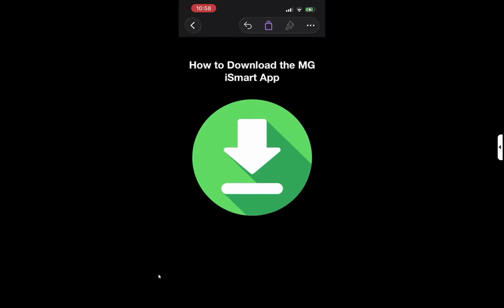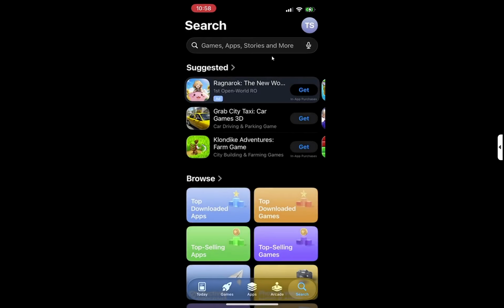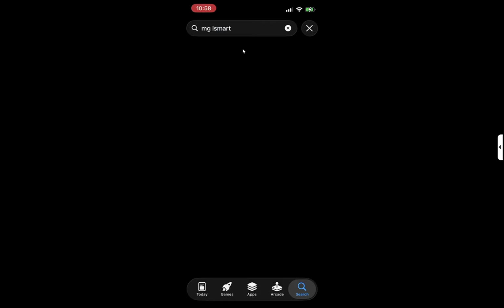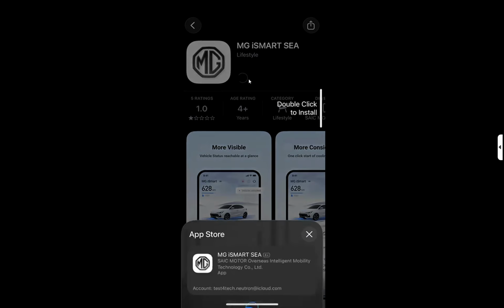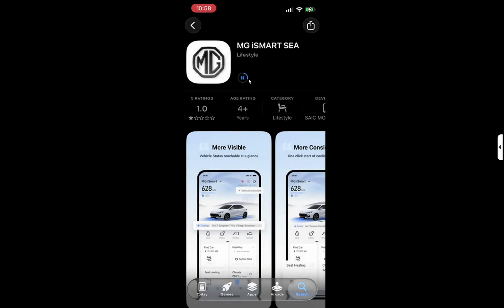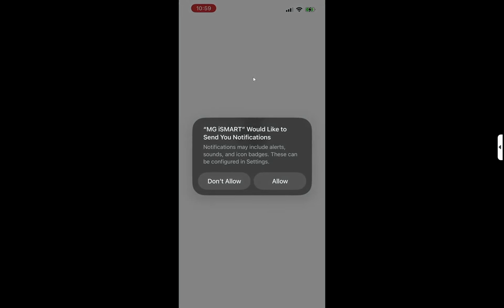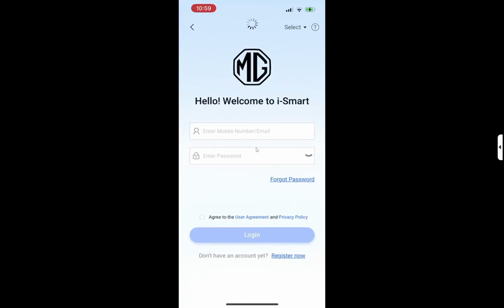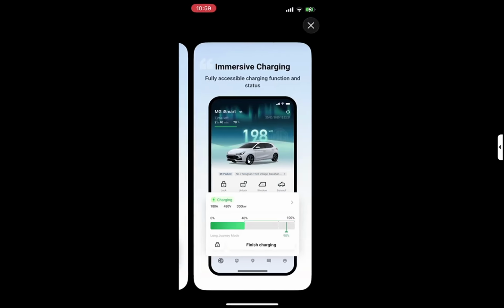How to Download the MG iSMART App [2026 Full Guide]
How to Download the MG iSMART App

Ready to enhance your driving experience with the MG iSMART App? In this step-by-step tutorial, we’ll guide you through the entire download process, ensuring you're seamlessly connected to your vehicle's features. Whether you're using an iPhone or an Android device, we've got you covered! Start by launching the App Store or Google Play Store, followed by a simple search for "MG iSMART." We’ll walk you through the download and installation process, explain how to open the app, and highlight the essential sign-in steps. By the end of this video, you'll be equipped with all the knowledge to access MG iSMART and make the most out of your driving experience.